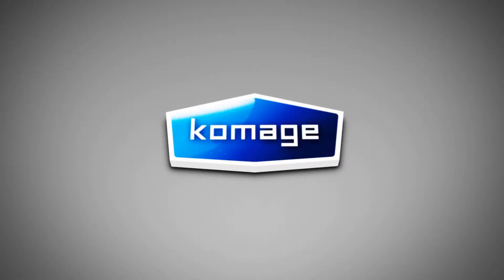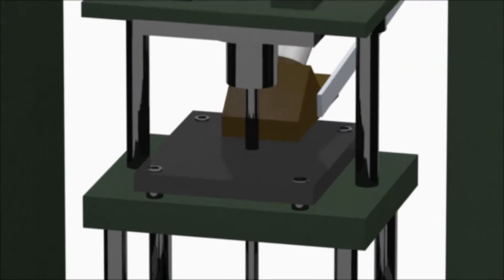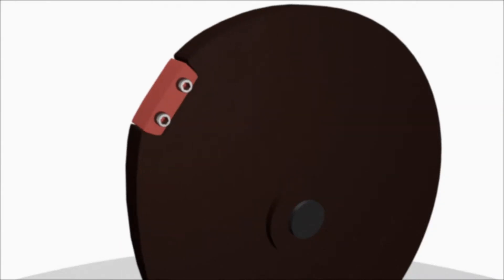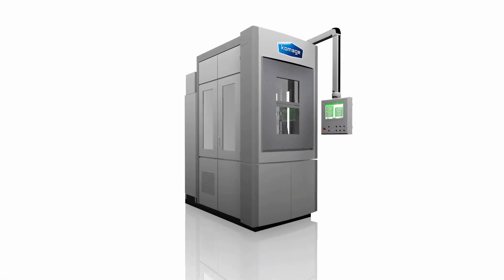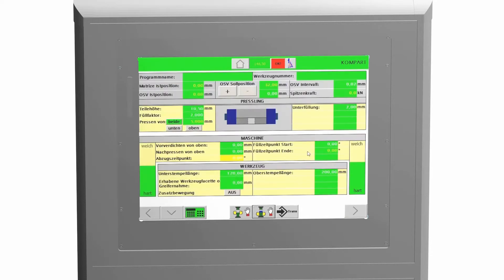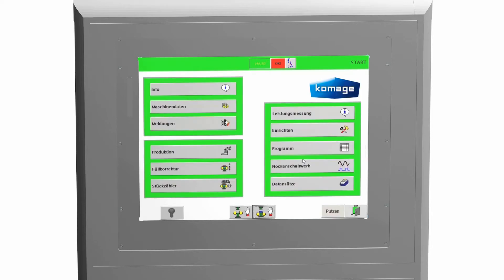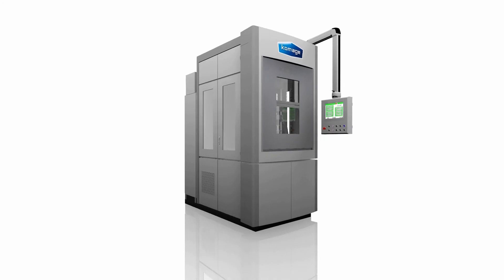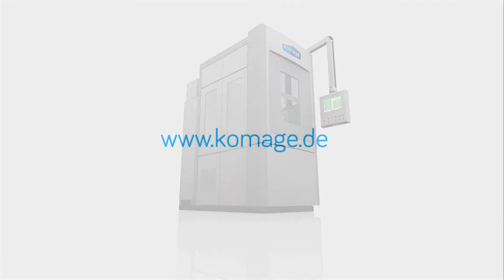Komage Press Series KE - Mechanical-Servoelectric - English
Komage KE - Easy to handle and highly economic

The machines of the KE Series are mechanical high-performance presses with a servo-electrically driven, freely programmable die axis. Komage has designed the presses of the KE Series specifically for manufacturing large quantities of molded parts from powder-based materials.
Due to the unique combination of mechanical top punch drive and servo-electric die drive, the user has a press system which combines the advantages of hybrid presses, i.e. the combination of productivity and press-technical flexibility, with the benefits of electric drives. As a result, the use of KE press systems can significantly reduce operating costs due to savings in energy consumption and maintenance.
With the launch of the electro-mechanical powder presses of the KE Series, Komage is continuing the consistent development of its range of low energy consumption presses.